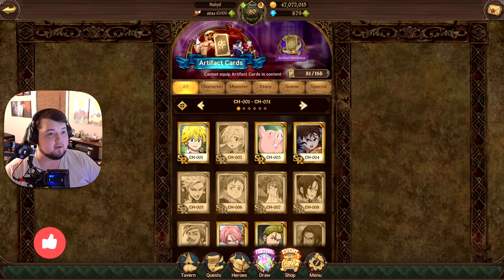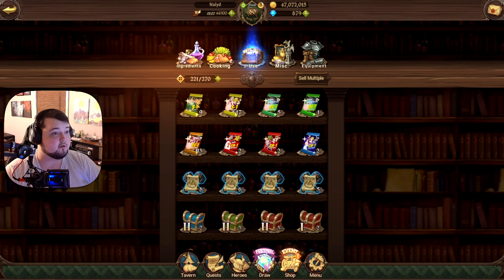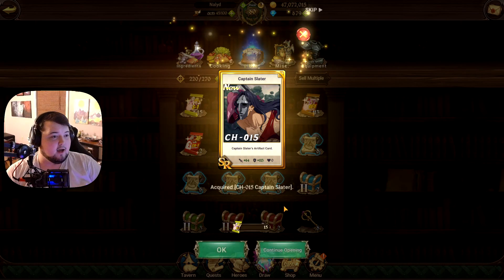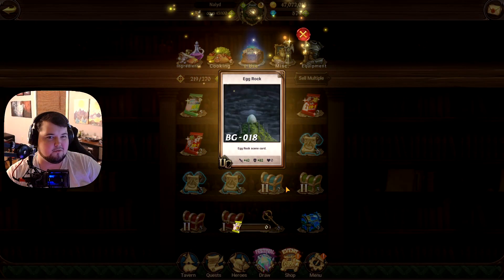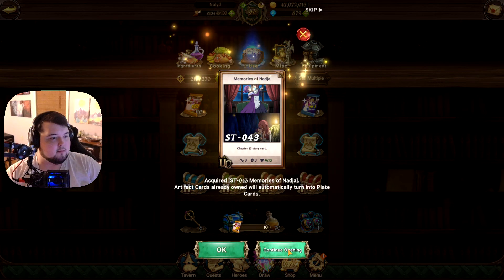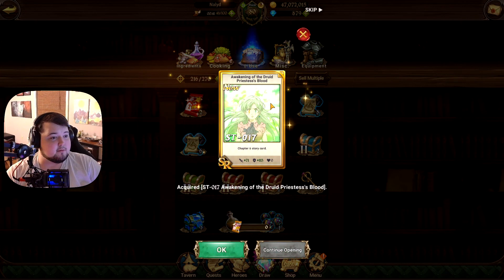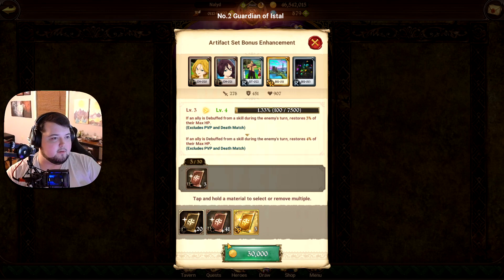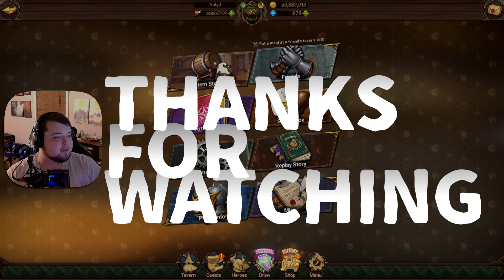Got Some Cool Stuff From My Third Card Pack Opening! | 7DS Grand Cross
Got Some Cool Stuff From My Third Card Pack Opening!